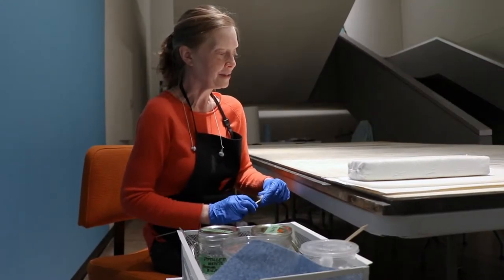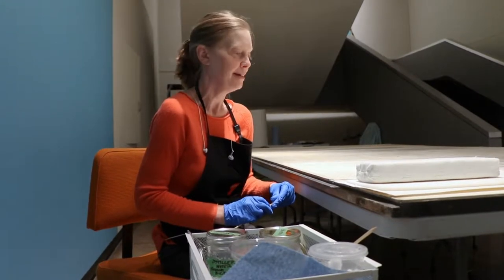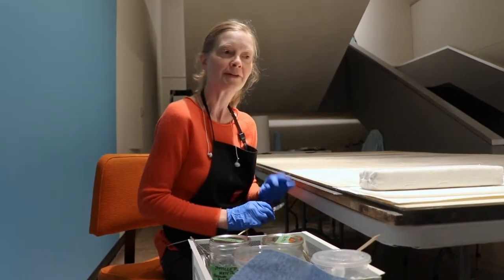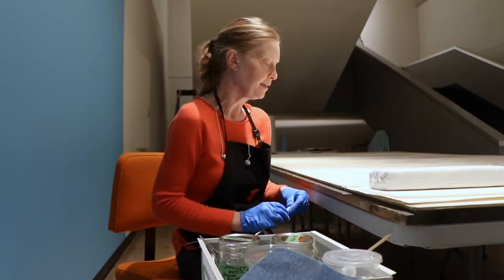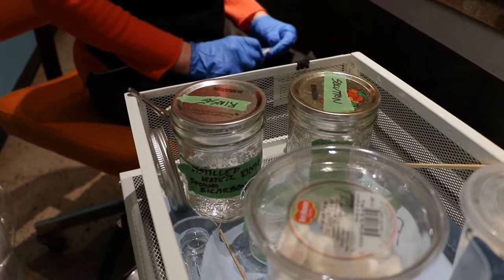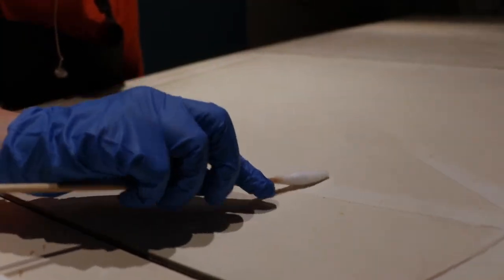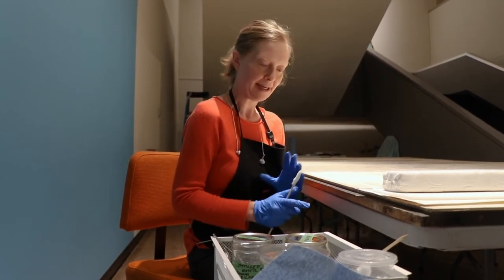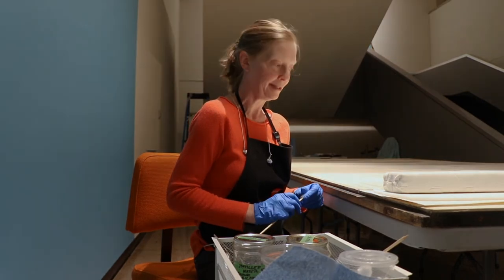The Ronald Bloore Conservation Project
October 21, 2018 - January 13, 2019
Cofnedeation Cente Art Gallery
The Ronald Bloore Conservation Project with Elizabeth Jablonski, a paintings conservator from Nova Scotia, heading the treatment process. It will take upwards of 150 hours to complete and will be go back on display in the Concourse.